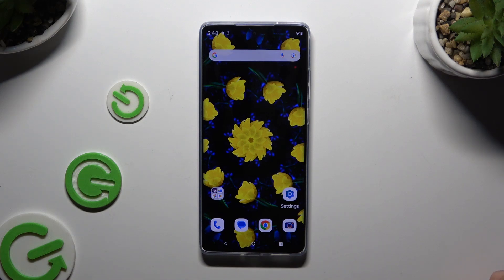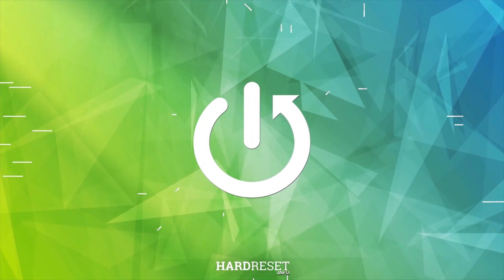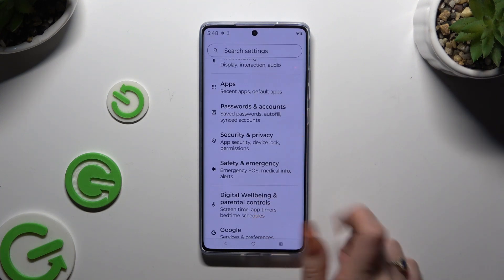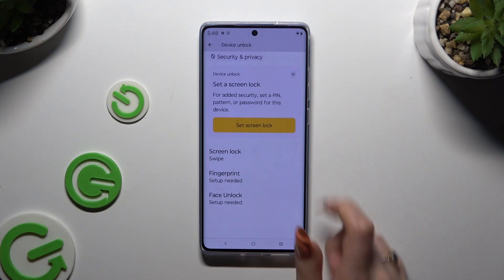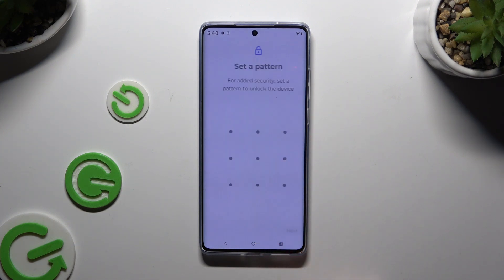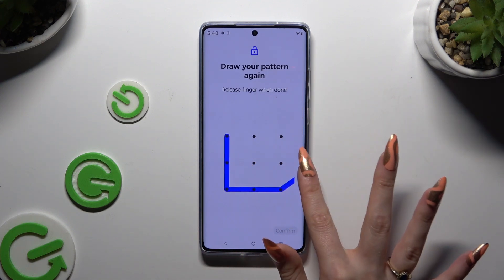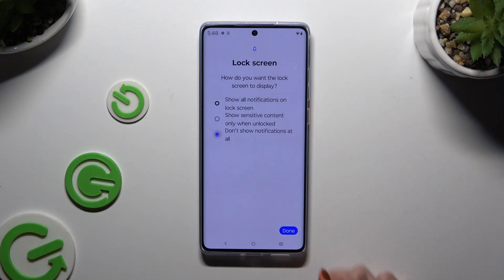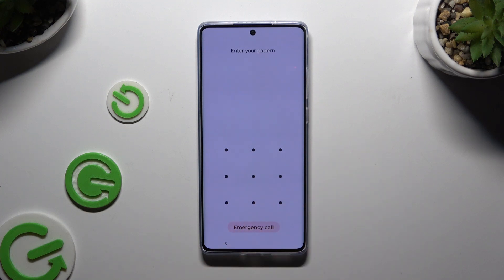How to Set Up a Screen Lock in MOTOROLA Moto G85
Learn how to configure a screen lock on your MOTOROLA Moto G85 with this step-by-step tutorial. We’ll guide you through the process of setting up various lock screen options, such as PIN, pattern, or password, to secure your device. Follow along to enhance your phone’s security and protect your personal information.

How to configure a screen lock on the MOTOROLA Moto G85? How to lock the screen in MOTOROLA Moto G85? How to enable the pattern display lock in MOTOROLA Moto G85?